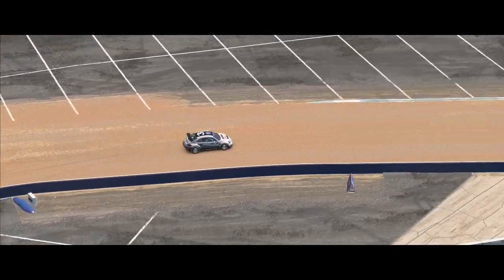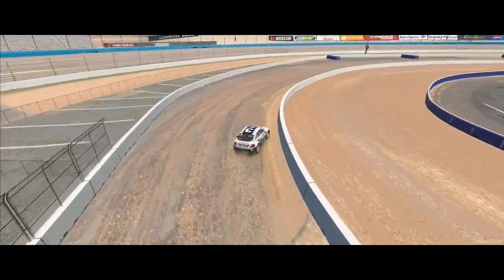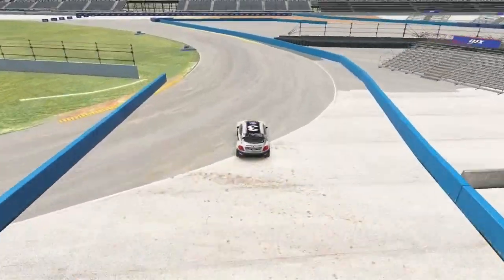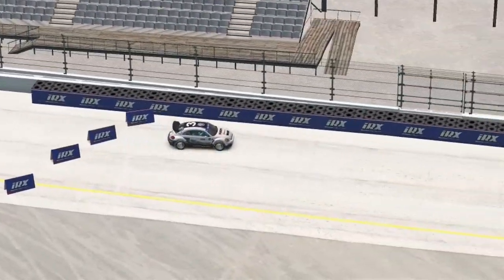Dirt Derby penalties explained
How to serve the penalties the admins will be using for this weekend's Rallycross races